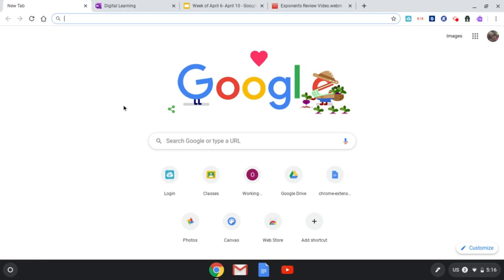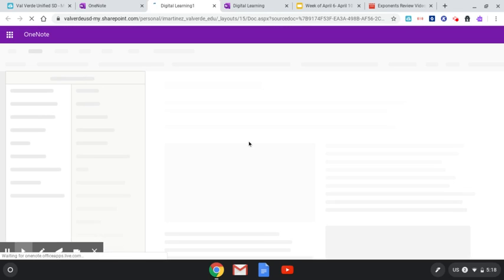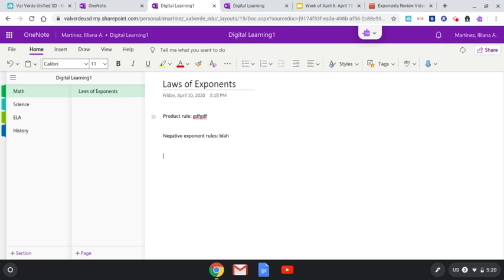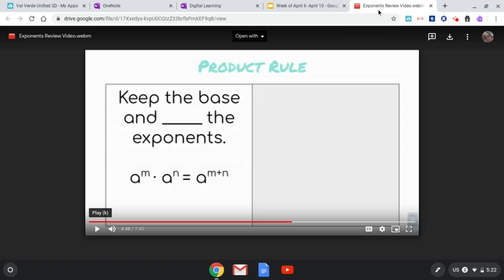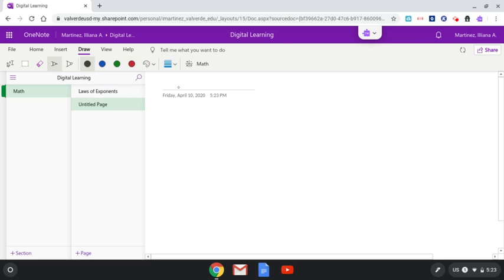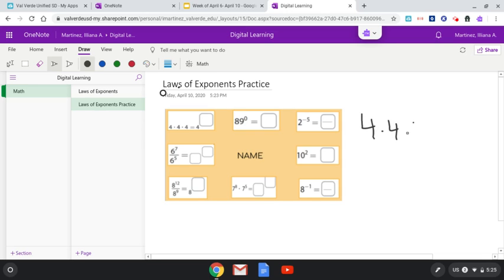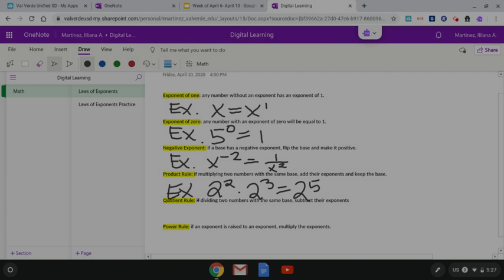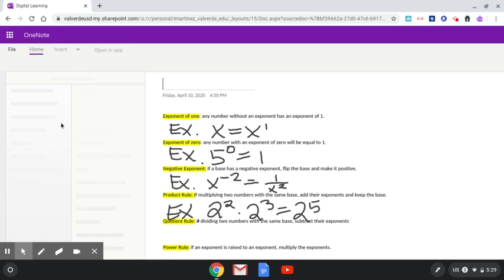How To Use One Note | Basics for Students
Here's a video that shows you how you can use One Note for your digital learning. Enjoy :)